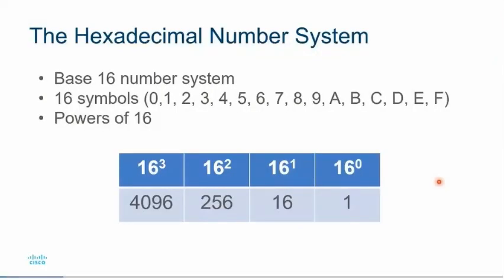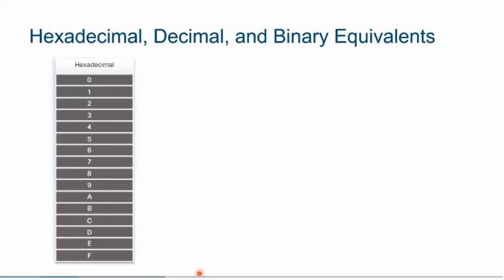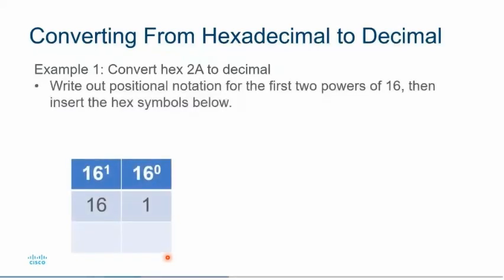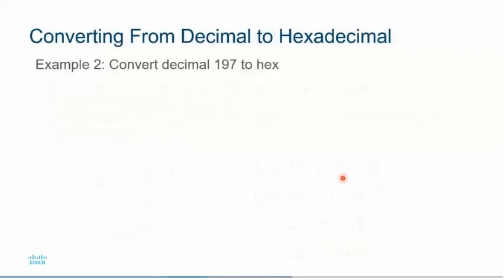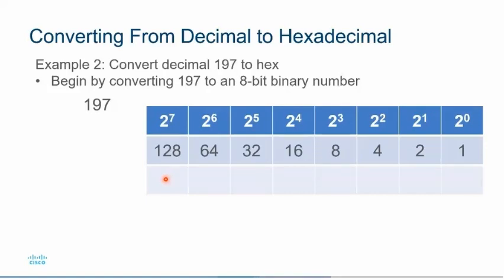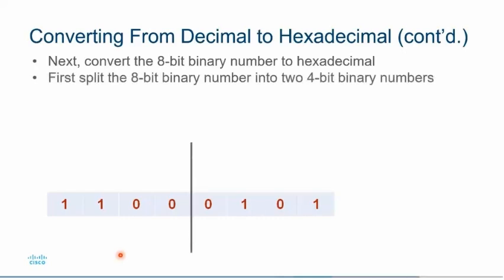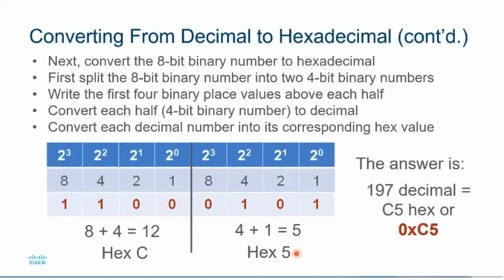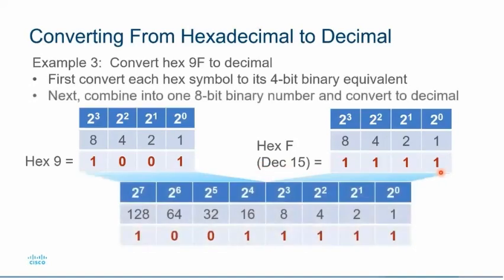Converting Between Hexadecimal and Decimal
Converting between Hexadecimal (Base-16) and Decimal (Base-10) is a fundamental skill in computer networking, programming, and cybersecurity. Hexadecimal uses sixteen symbols (0–9 and A–F) to represent values, making it easier to read and work with binary data. To convert hexadecimal to decimal, each digit is multiplied by 16 raised to the power of its position and then summed together. To convert decimal to hexadecimal, the decimal number is repeatedly divided by 16, and the remainders are used to form the hexadecimal value. Understanding these conversions helps IT professionals interpret memory addresses, IP addressing, MAC addresses, and system-level data more efficiently.

Mastering hexadecimal and decimal conversions improves troubleshooting and analytical skills in technology environments. Since computers process data in binary, hexadecimal serves as a compact and human-readable representation, making it an essential concept for networking and cybersecurity professionals.